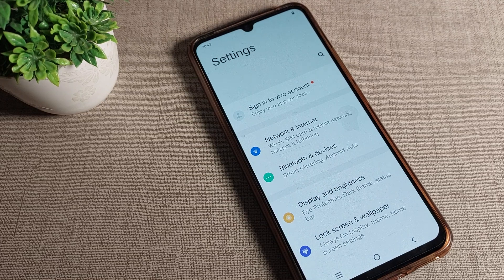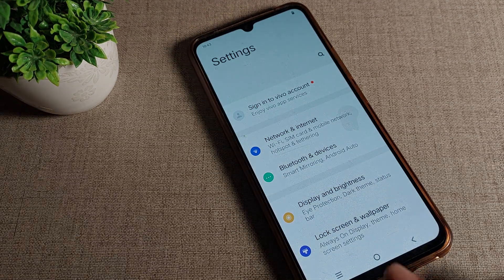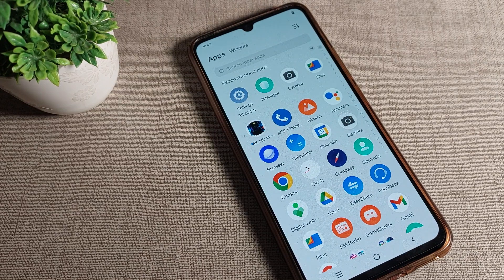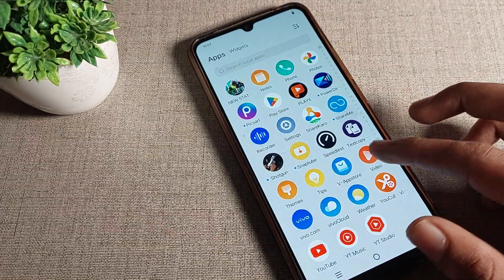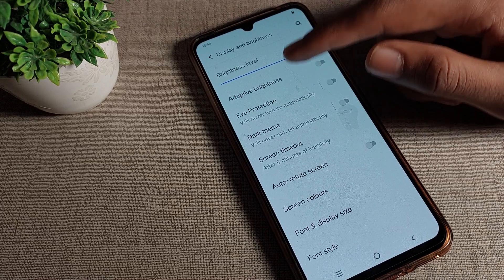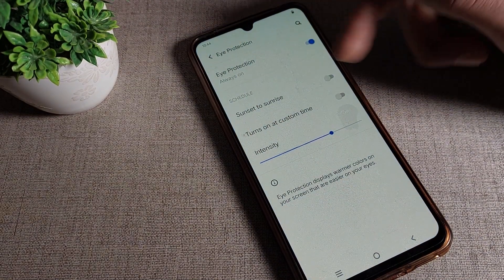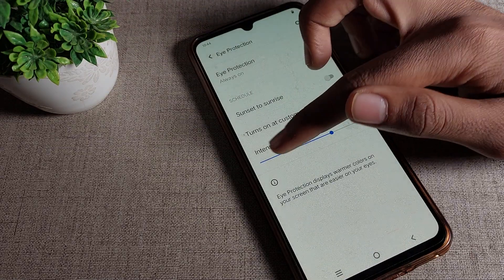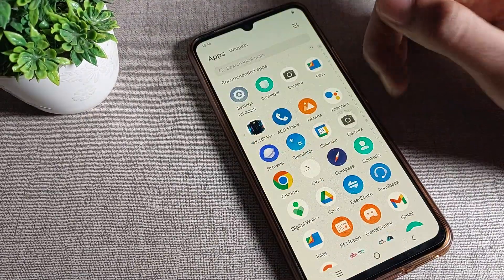Display and Brightness setting vivo y22, how to enable eye protection mode